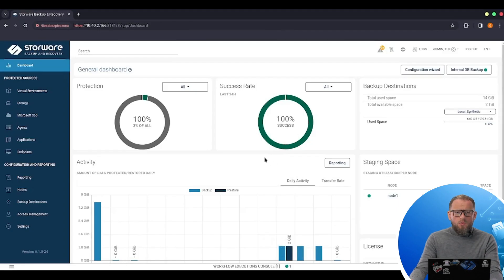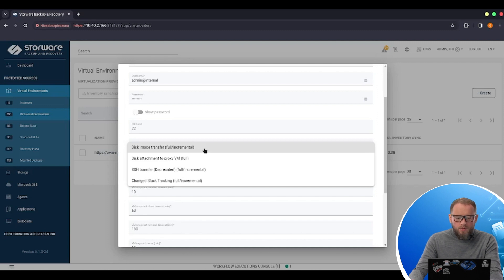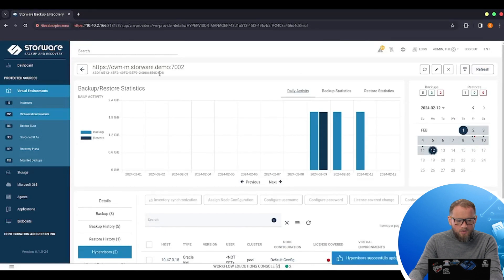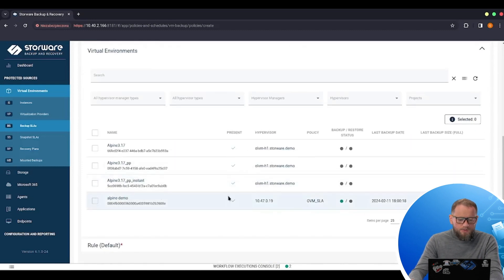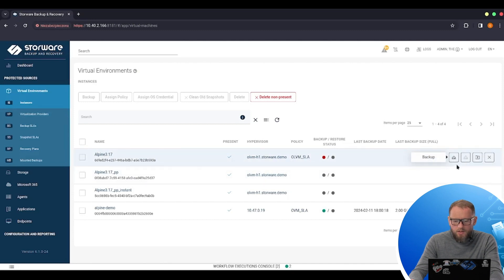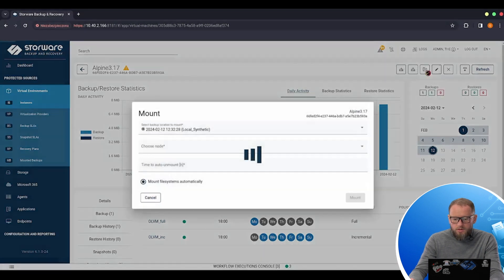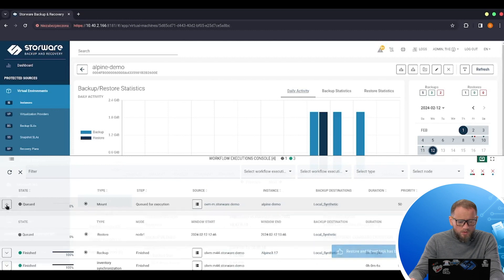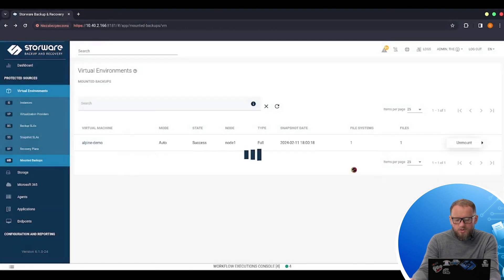Migrate from Oracle VM to OLVM without changing your data protection software | Storware Academy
Considering a move from Oracle VM to the next-gen OLVM platform, but worried about data protection? Breathe easy! This Storware expert video shows you how to migrate smoothly  without needing to change your data protection software.

Discover the power of Storware Backup and Recovery to:

- Simplify migration with existing backup infrastructure
- Leverage Storware's support for various import/export methods
- Maintain consistent backups throughout the migration process
- Ensure a stress-free transition to your new OLVM environment

Upgrade your virtualization platform with confidence! Watch now and see how Storware streamlines your Oracle VM to OLVM migration.